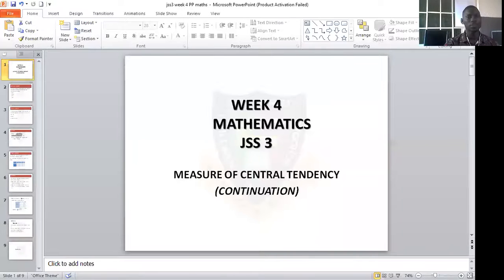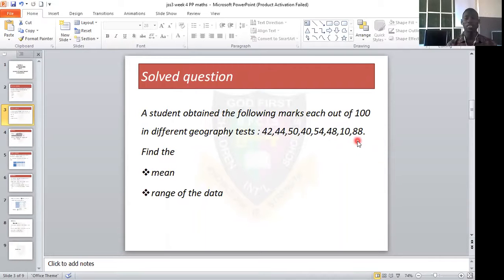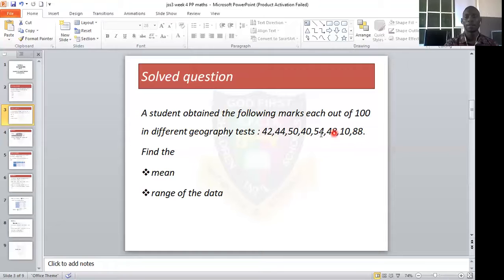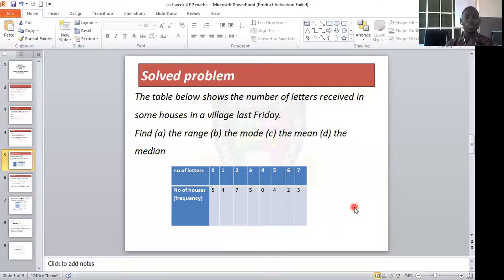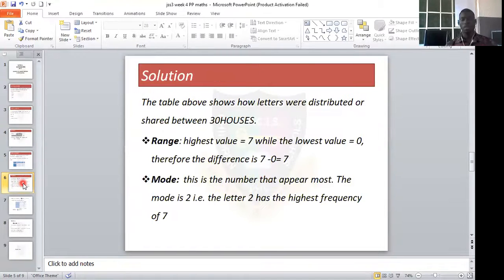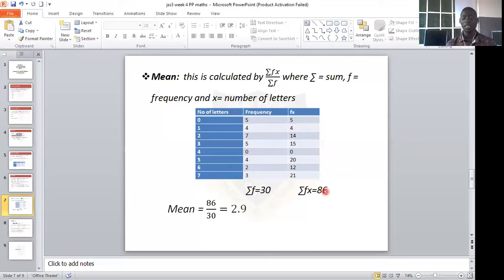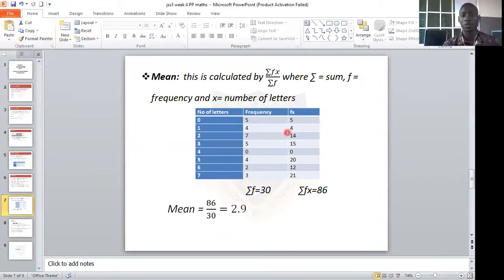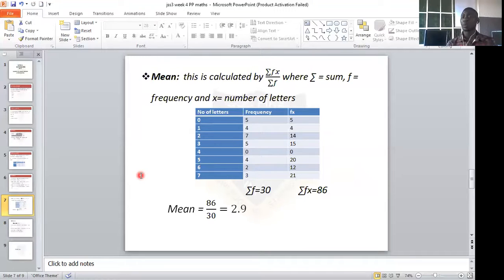GOD FIRST COLLEGE: MATHEMATICS CENTRAL OF TENDENCY JSS3 WEK 4